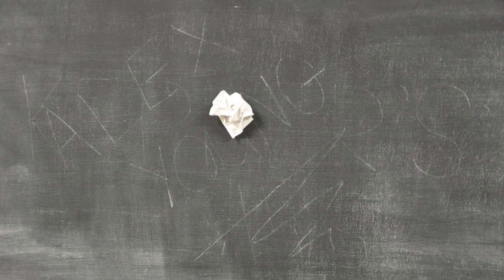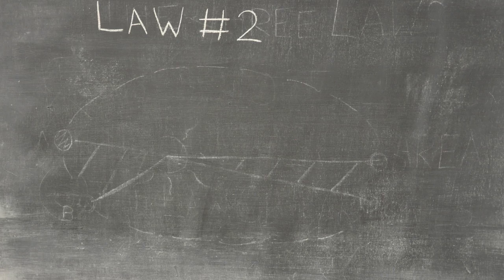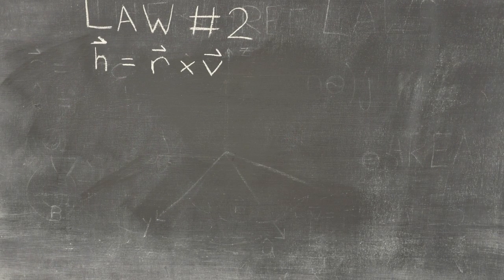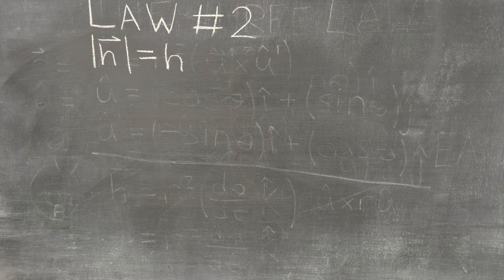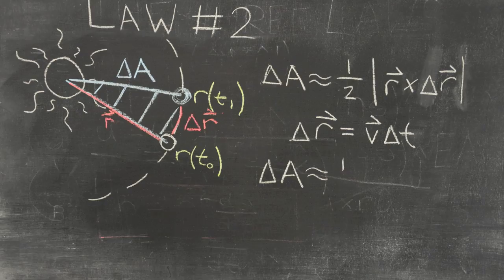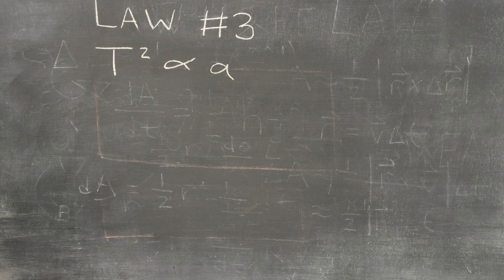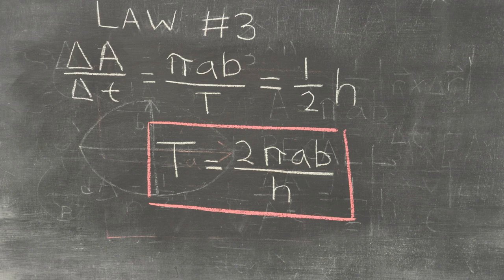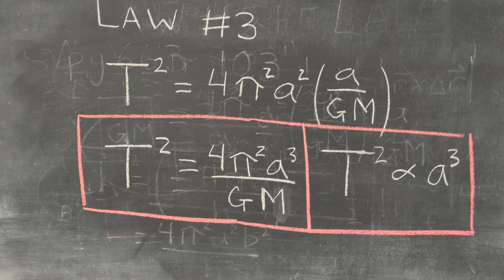Kepler's Laws of Planetary Motion: The Second and Third Law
A stop motion video I made for my second year Integrated Science math class explaining the proofs behind Kepler's Second and Third Laws. Comment and give feedback, it is my first time making any sort of video!